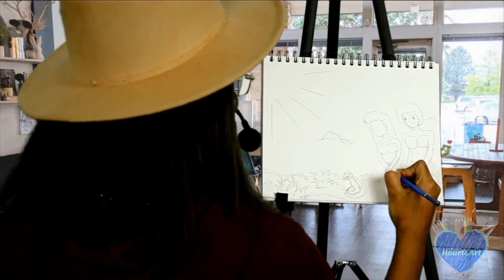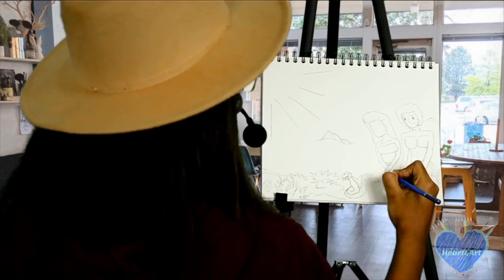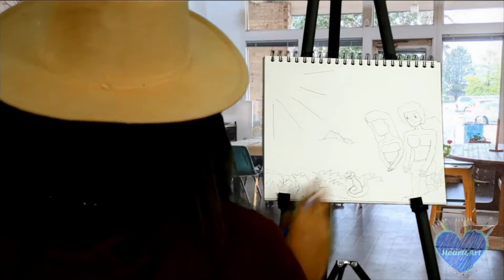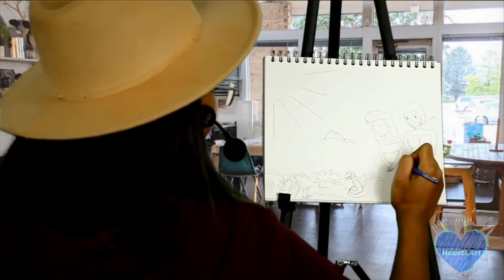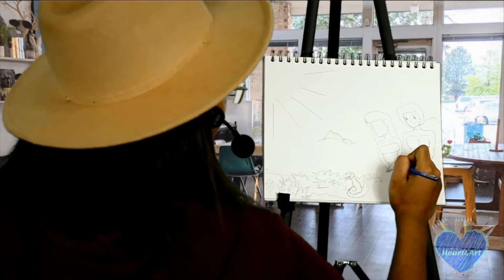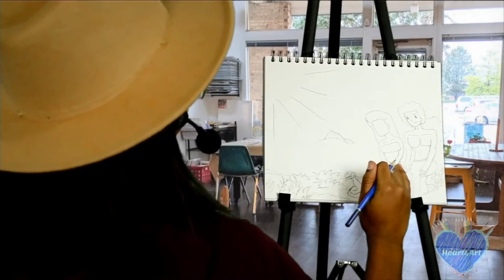CHRISTIAN YOUTUBER DRAWS/ The FaLL Of MaN Pt.2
Draw your best interpretation of God's creation & tag me  @heart4artlive   and I will review it on my channel :) (Based upon submissions, i will try my absolute best to review each art piece on a week by week basis). Thanks, God bless CHRISTIAN YOUTUBER DRAWS/ The FaLL Of MaN Pt.2

GET YOUR EBOOK OF HOW TO GET ANSWERS EVERY TIME YOU PRAY...FOR VISUAL ARTISTS

FURTHER SUPPORT HEART4ART LIVE & ABAM CENTER//

God Bless, stay encouraged and Don't give up on God's calling for your life :)